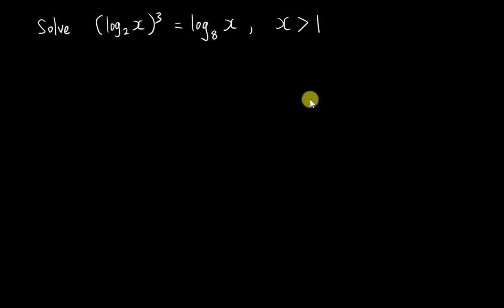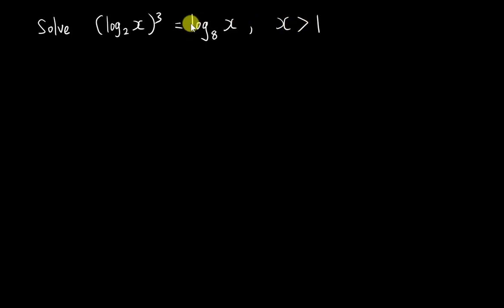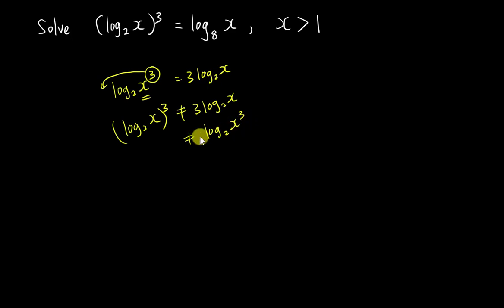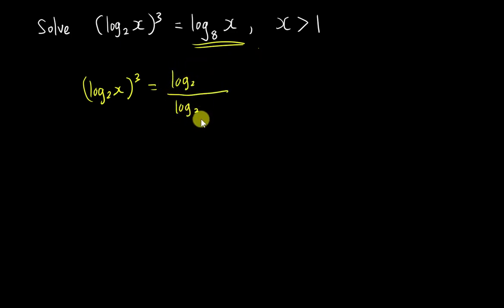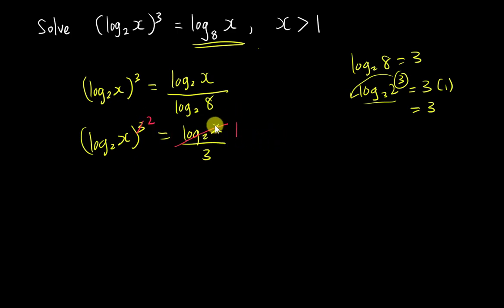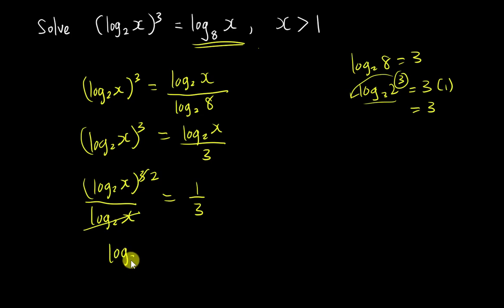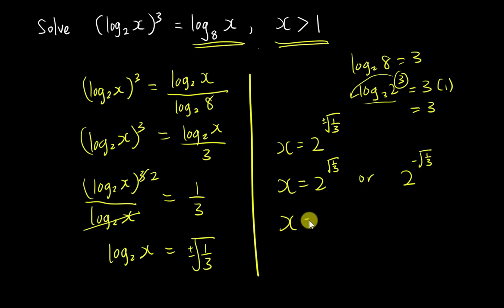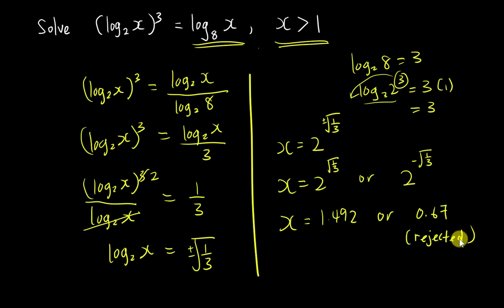Add Math - KBAT LOG question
this log question is hard if you are not so familiar with log formula. If you do, then it will be very easy for you. Hope u enjoy this video.